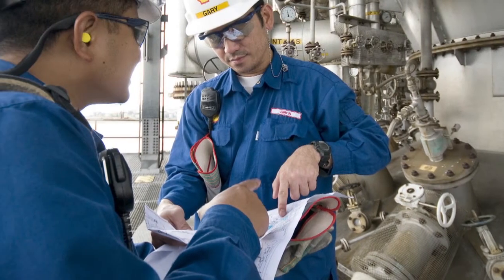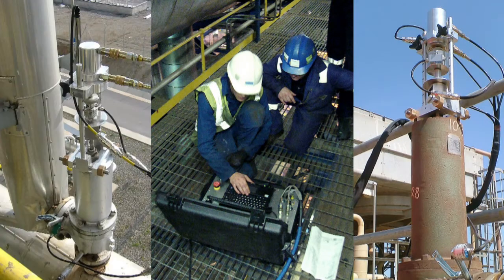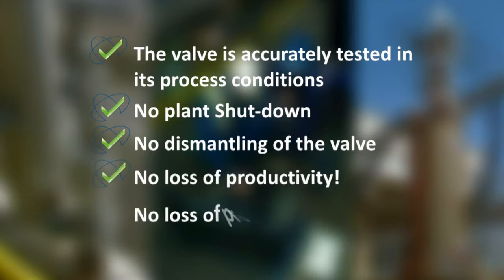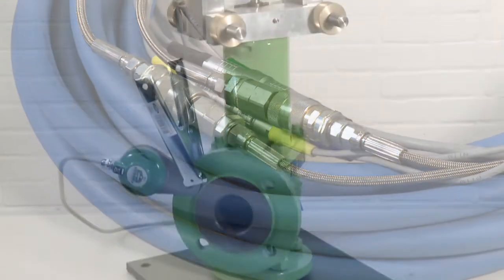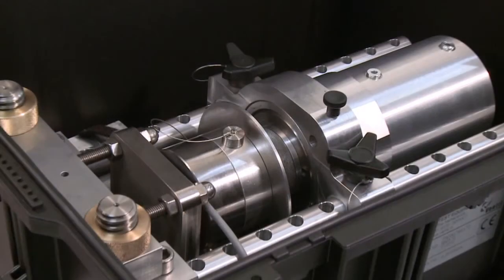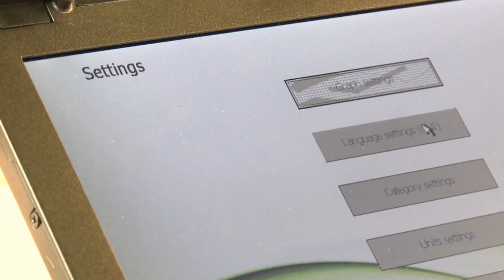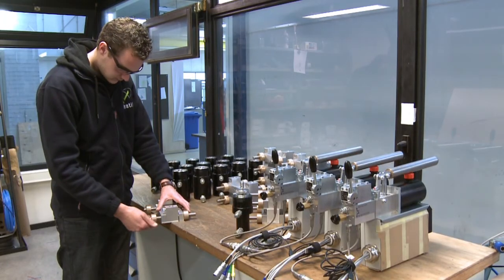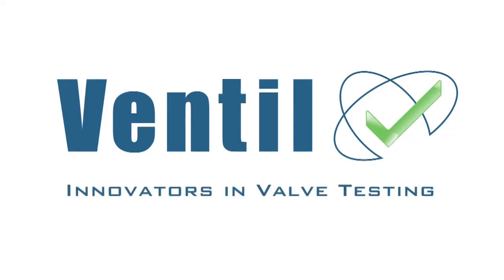Ventil PreVenTest Movie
PreVenTest In-Situ test ystem for safety valves